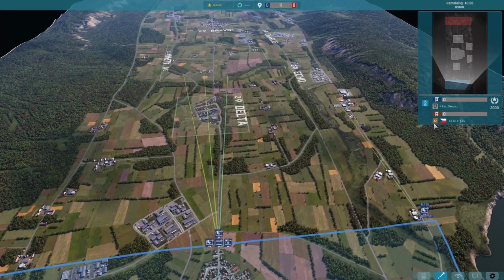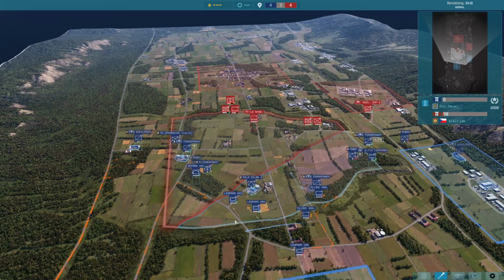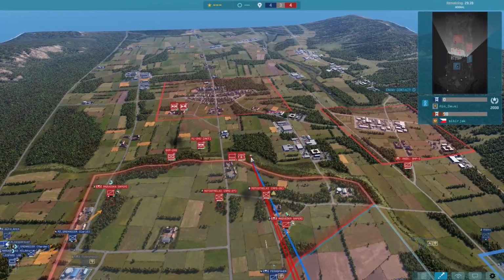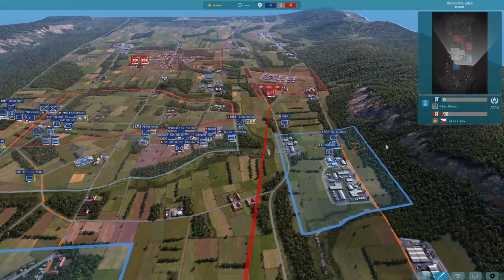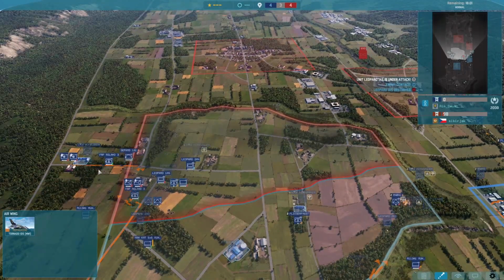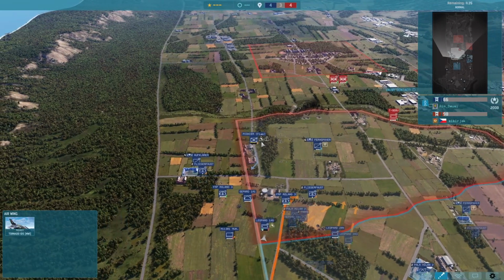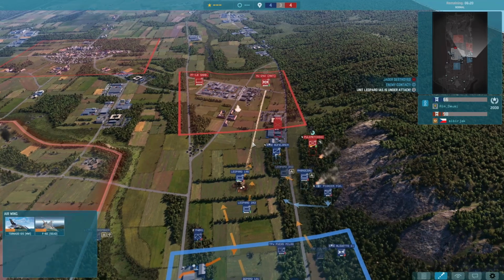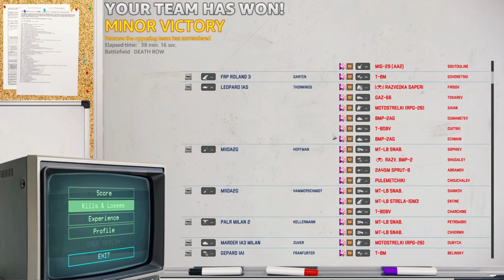WARNO 1v1 Ranked | 5th Panzer fighting against shiny new Soviet equipment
Hey everyone, thanks for tuning into my first video. I am playing the 5th Panzer Divisions of West Germany in this one, against the new Soviet 27ya Guards Motostrelki Division, filled with a lot of advanced systems. Will I be able to brake through?